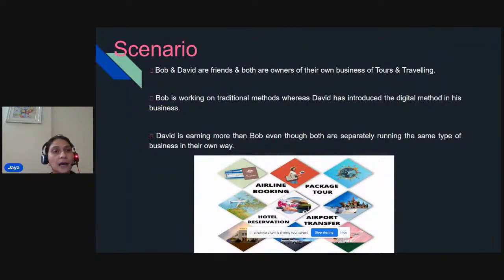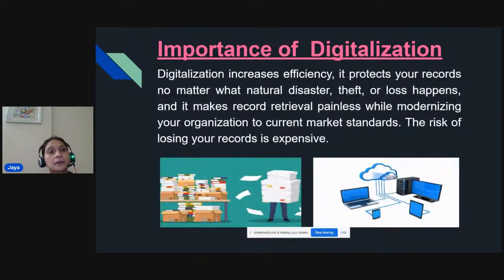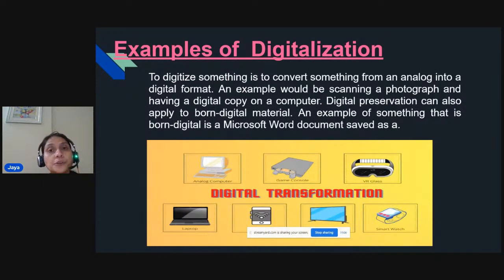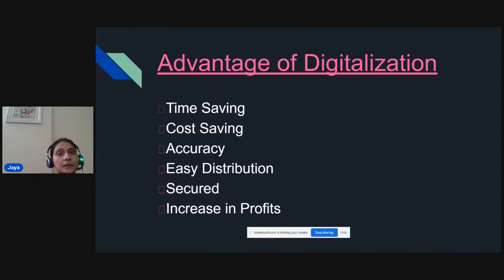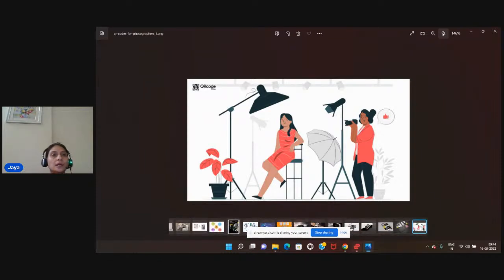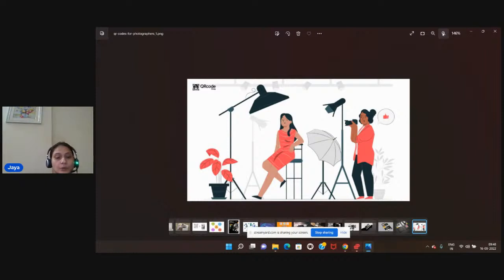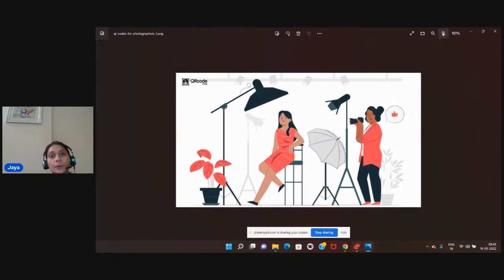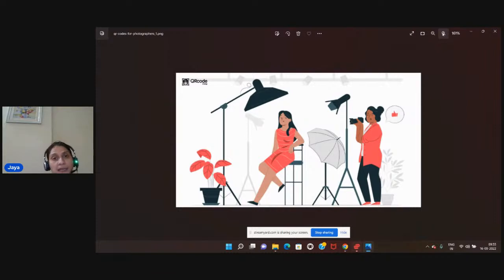Digitalization Live Session from Uxlivinglab Team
Digitalization with Another Interesting Case Study dealing with QR Codes By using in the Photographers & Videographers Industry with Customer Feedback Do Join Us on Facebook Live on 16/09/2022.